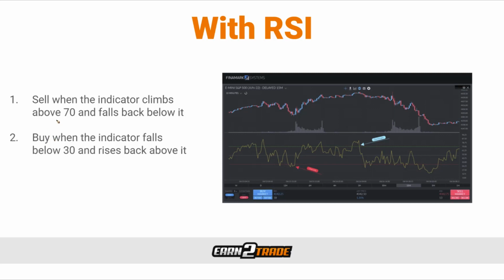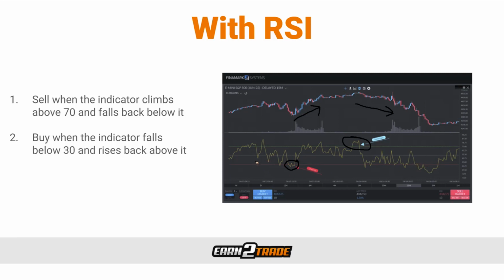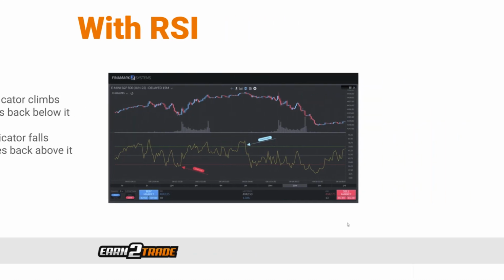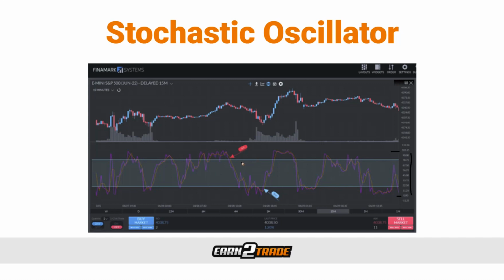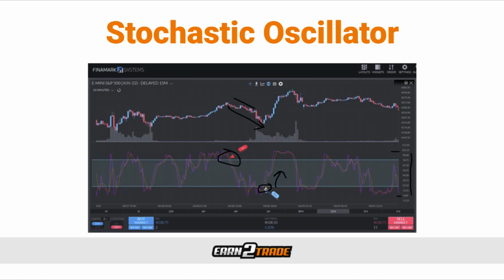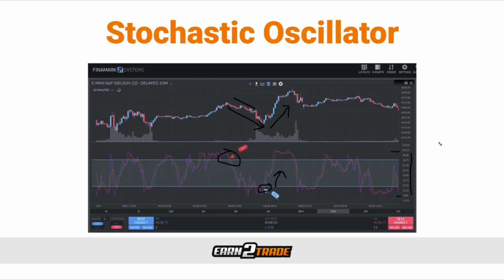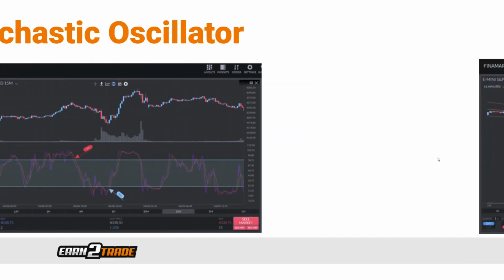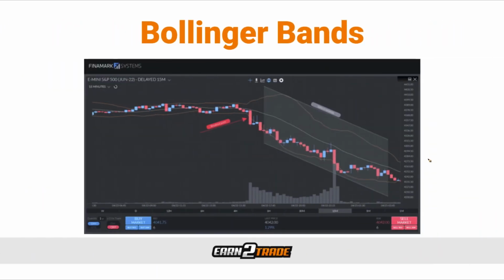Long and Short Positions With Day Trading Indicators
Day trading is among the most challenging and demanding activities. However, with a blend of the right skill set and the appropriate tools, day trading can become a satisfying and potentially lucrative full-time occupation. And while the skills come from experience and hours of dedication, the best day trading indicators are well-known. This guide features the best technical indicators for day trading and shows how to use them to take long and short positions.

Day trading is a form of active trading where the trader buys and sells securities multiple times within a single trading session. Day traders capitalize on the intraday price swings and never carry open positions overnight. They prefer highly liquid assets so that they don’t risk being locked in a trade. Day traders can be seen trading on all markets, but forex, futures, and stocks are the most popular ones.

0:01 Title
0:12 Intro
1:00 Disclaimer
1:16 Long and short
3:07 RSI
5:08 MACD
9:45 Stochastic oscillator
11:41 Bollinger bands
15:19 Conclusion

YOUR CAREER AS A PROFESSIONAL TRADER STARTS HERE 👇
EDUCATION